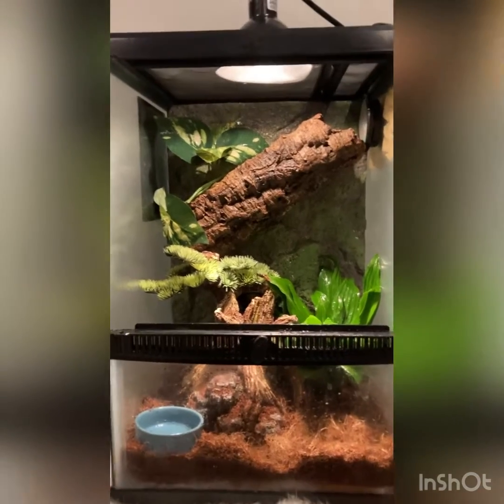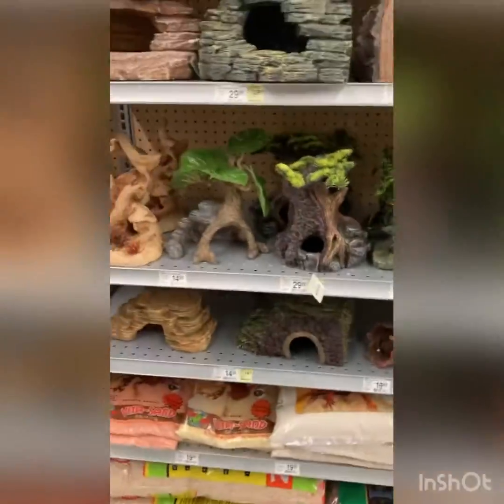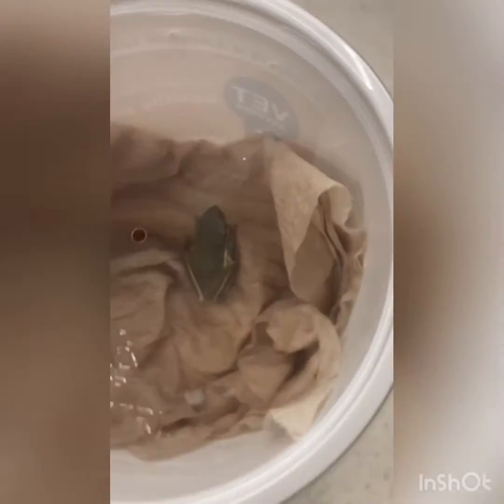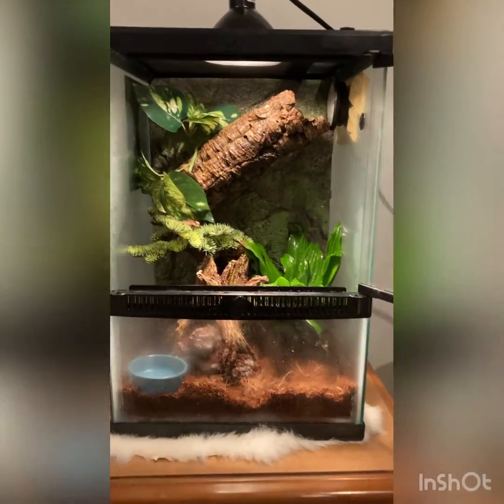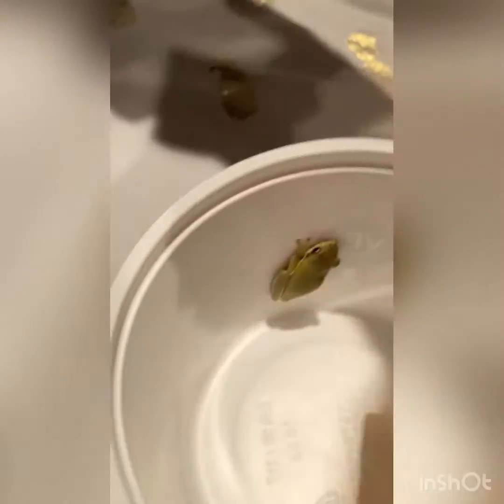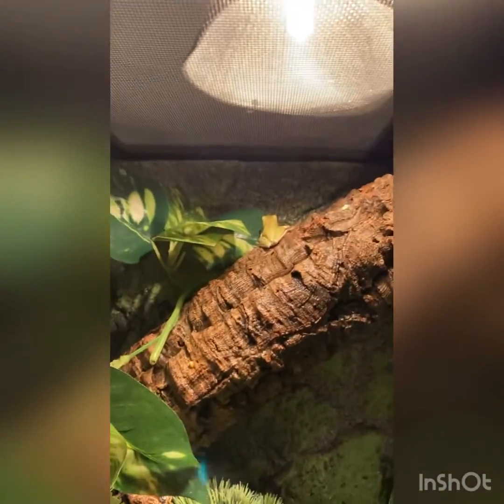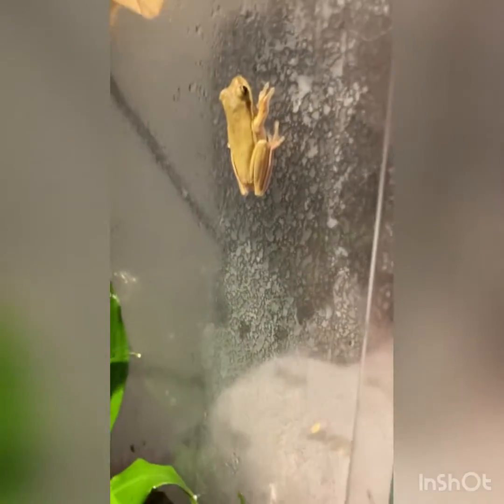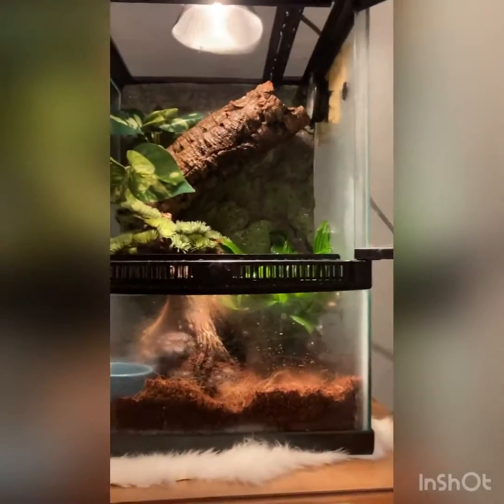Getting A Green Tree Frog